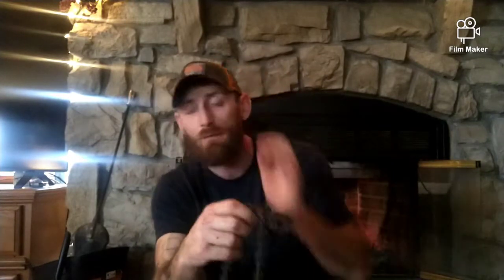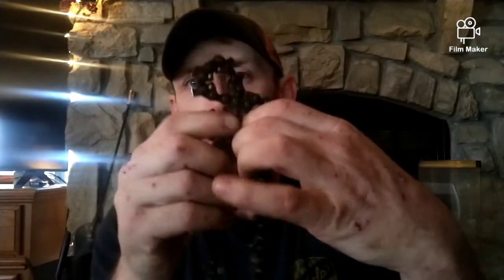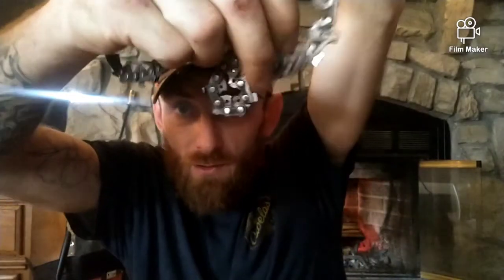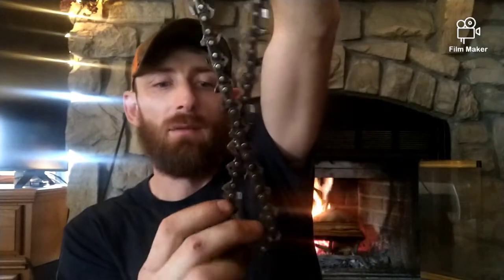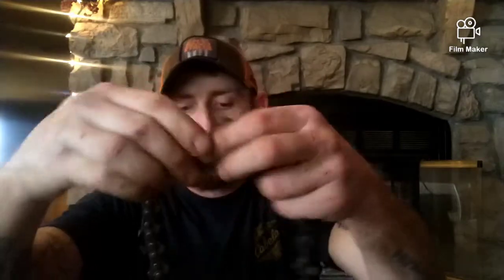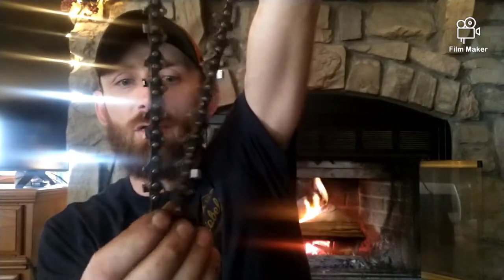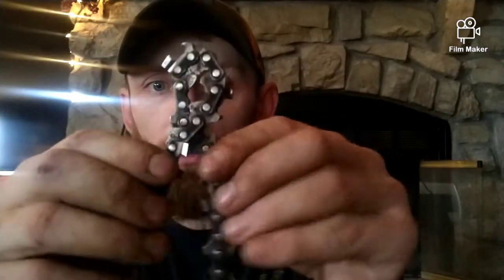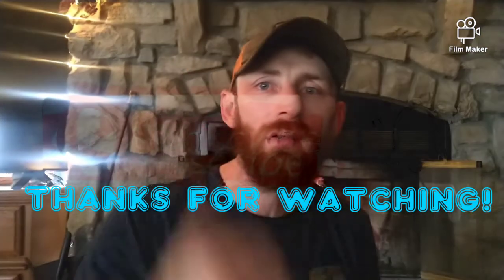HOW TO UNTANGLE A CHAINSAW CHAIN. (The easy way)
Hey guys, this how to video explains a easy way I know how to untangle a chainsaw chain. I've never got more aggravated then when I'm fighting a chain. But thanks to a O.G! I never have to struggle, no matter how many tangles is in the chain. I hope you guys find this video useful. please share in the comments your thoughts.